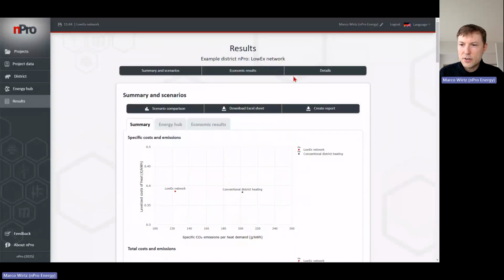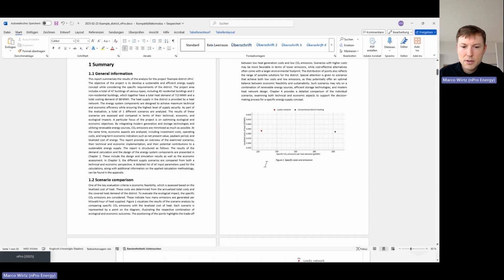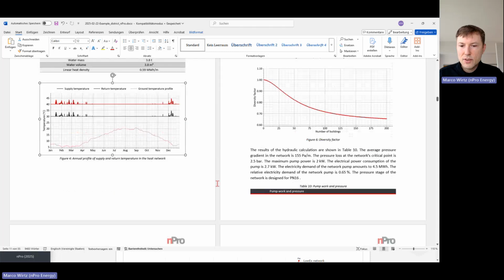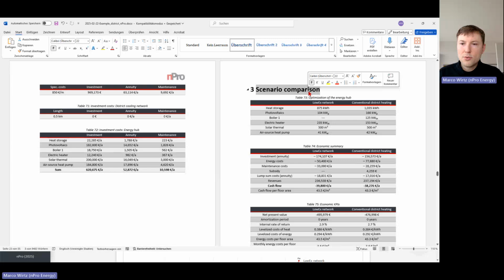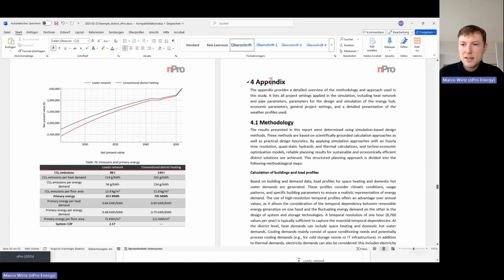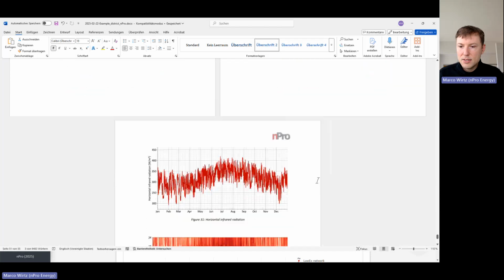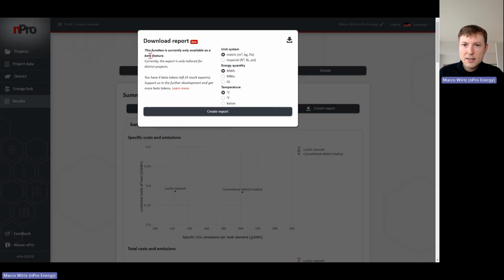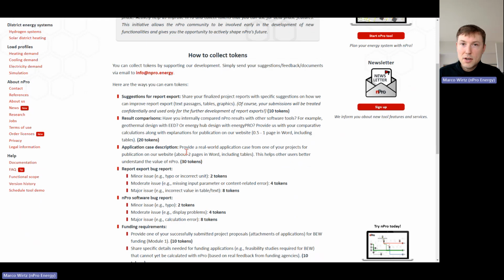Create project reports [New Feature]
With the latest feature in nPro, you can easily generate reports for your heat network project as Word and PDF documents. The report includes all key results, diagrams, and input values from the simulation and can serve as a basis for final reports (e.g., feasibility studies).

With the nPro software, you can simulate heat networks and easily generate project reports as Word and PDF documents.